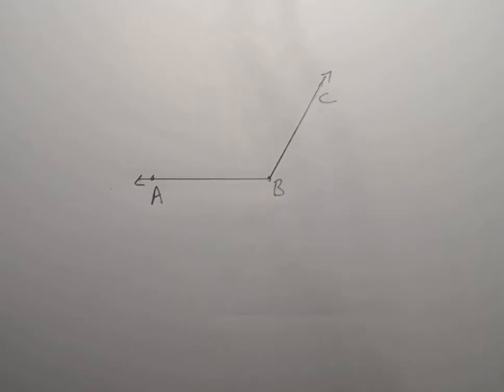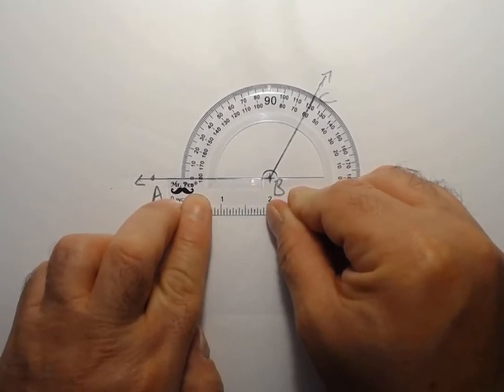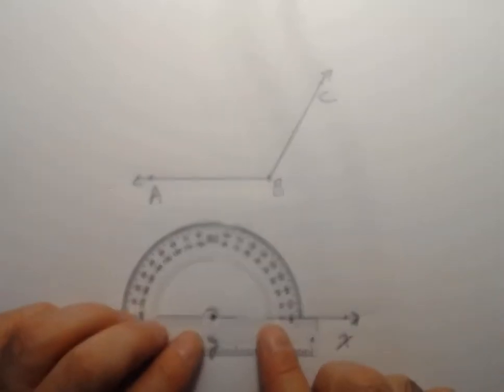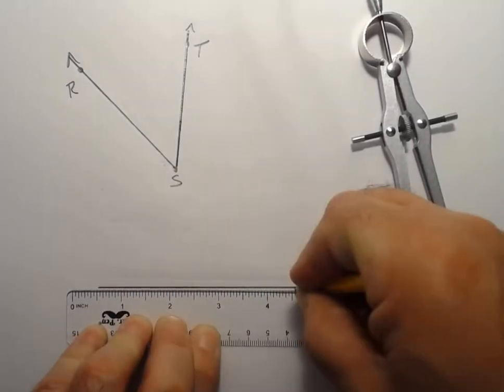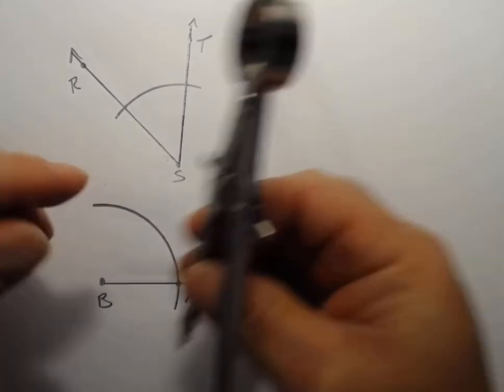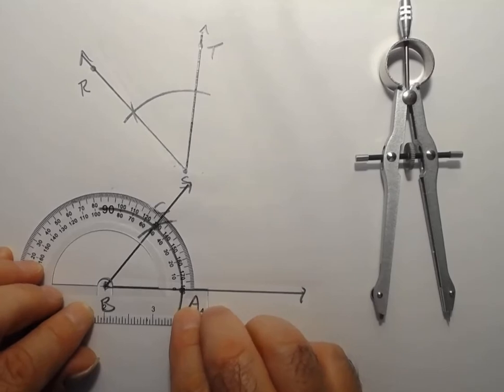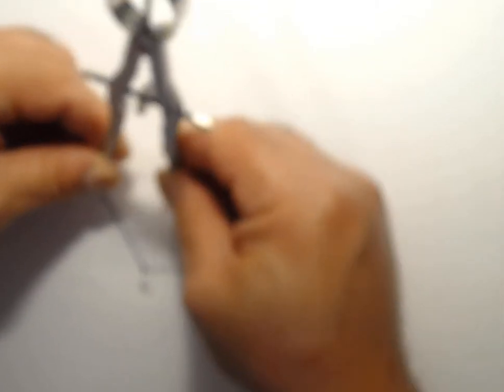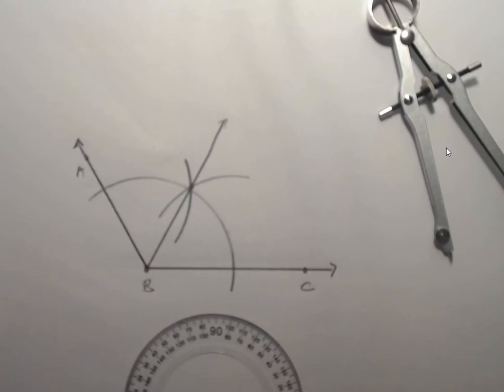Geometry - Measuring, Drawing, Copying, and Bisecting Angles